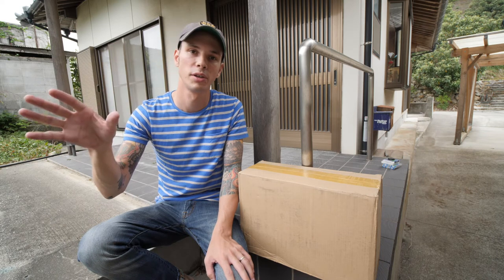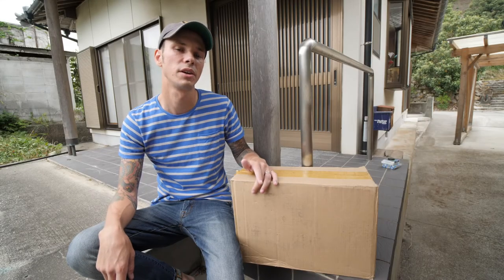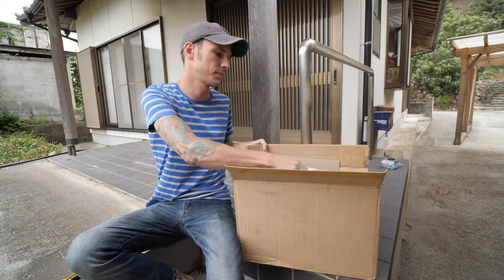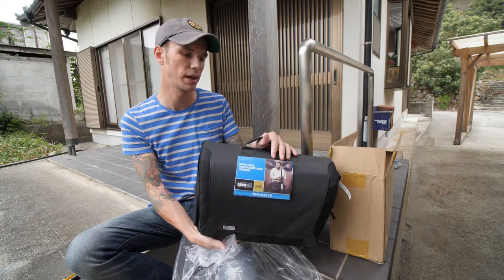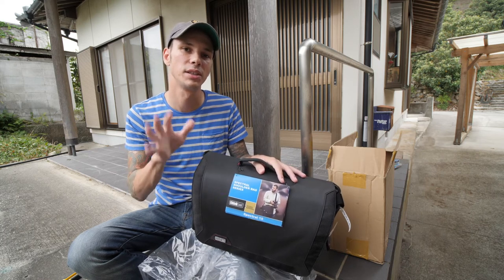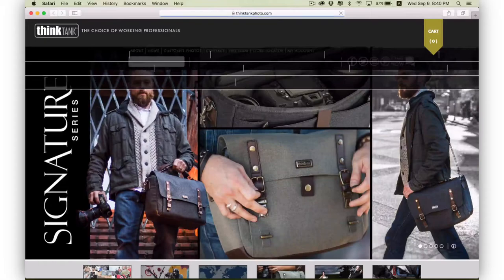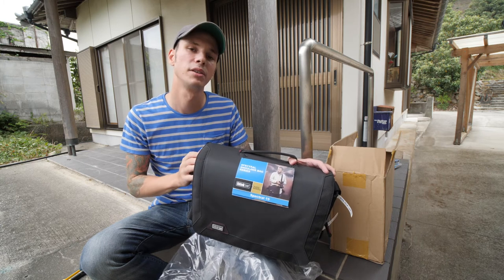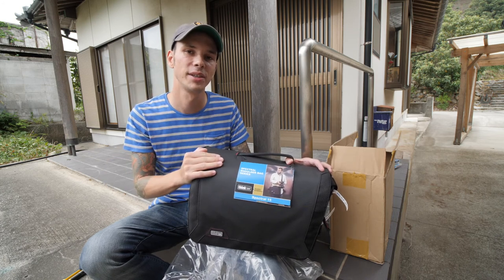ThinkTank Photo Spectral 15 GIVEAWAY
As a small token of my appreciation to all of you, I'll be giving this bag away to one lucky winner!

By commenting and participating in this giveaway, YouTube is released from any and all liability related to this giveaway.